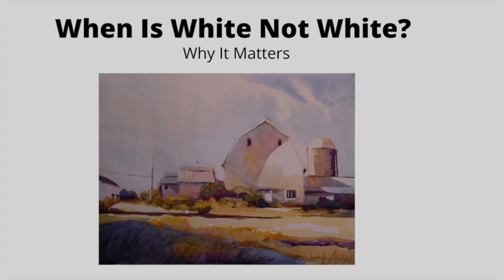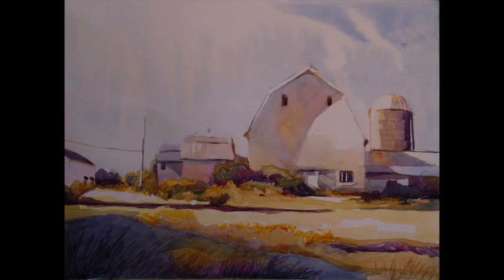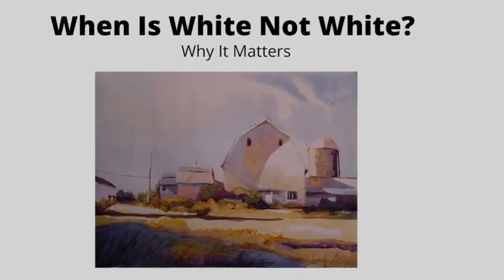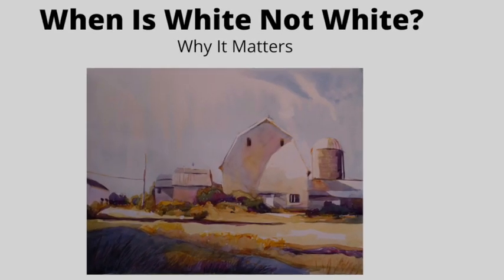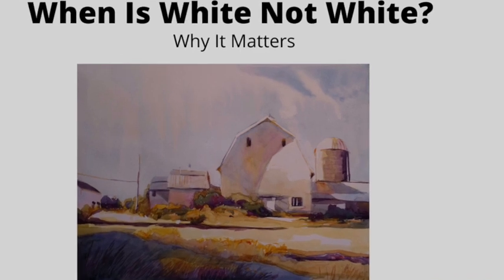When White Is Not White